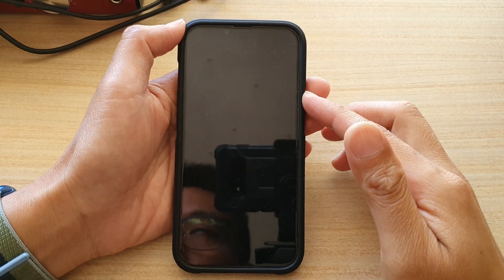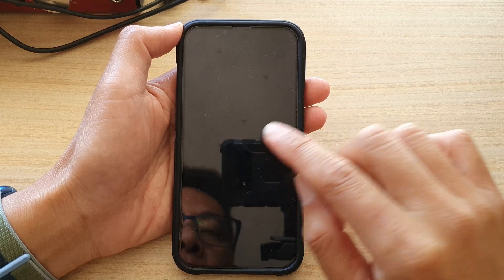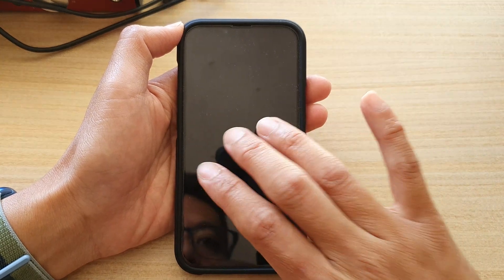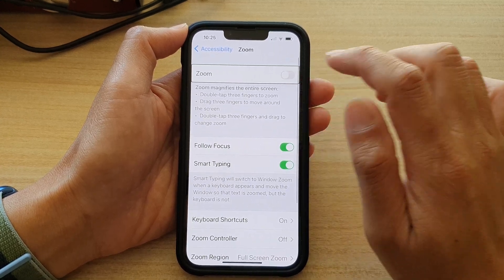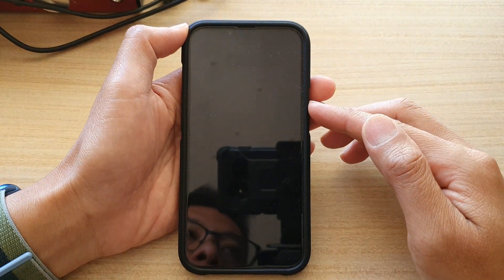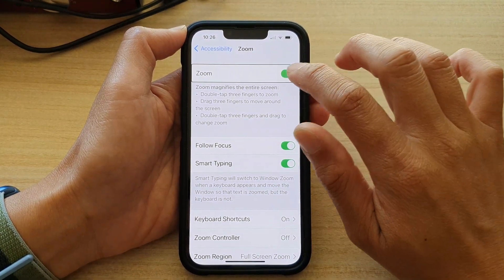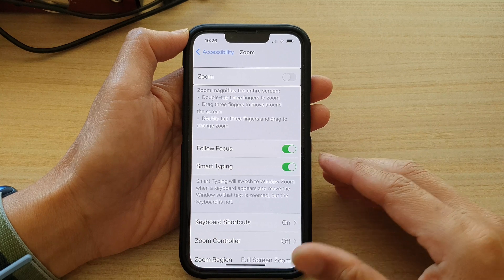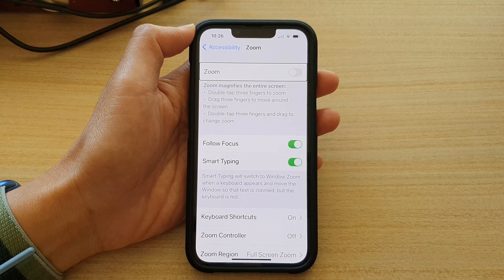iPhone 13/13 Pro: How to Fix Black Screen While Using VoiceOver - IOS 15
Learn how you can fix the black screen while using Voiceover on the iPhone 13 / iPhone 13 Pro.